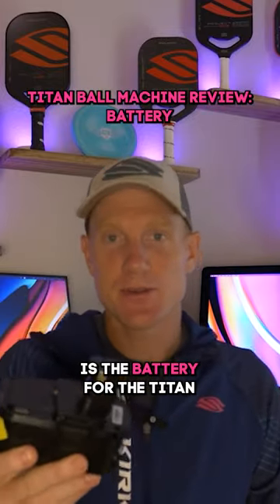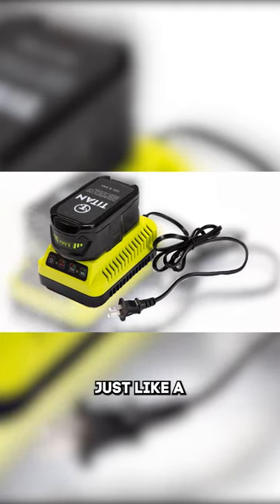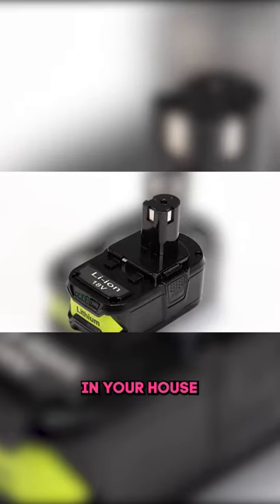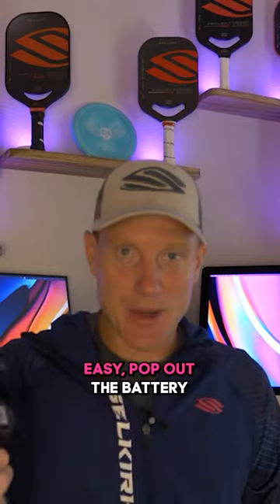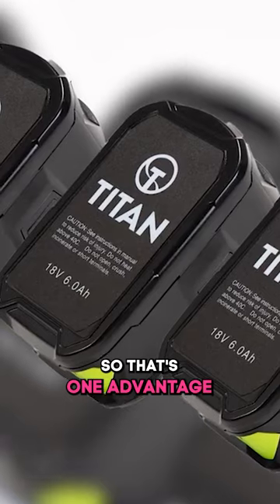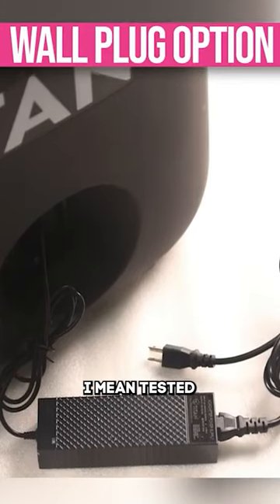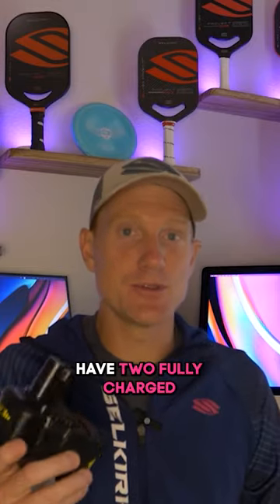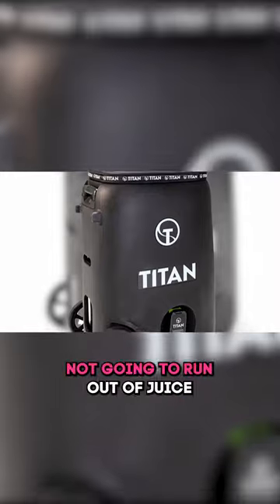Having more than one battery makes sense 💯